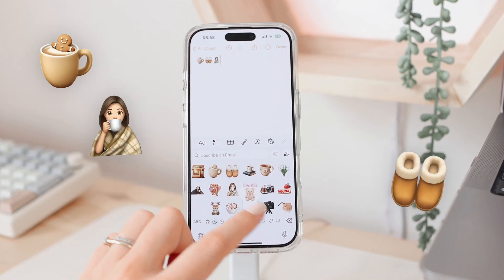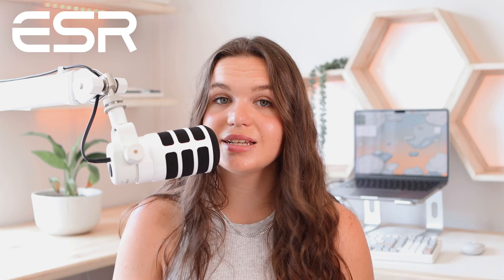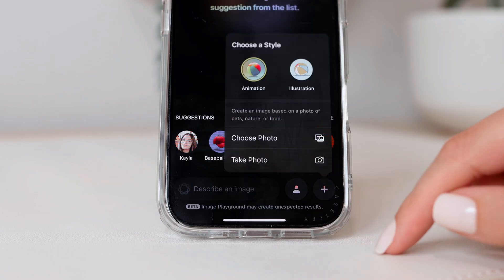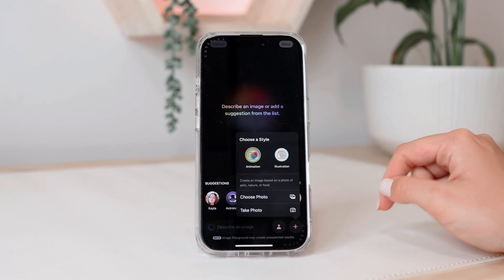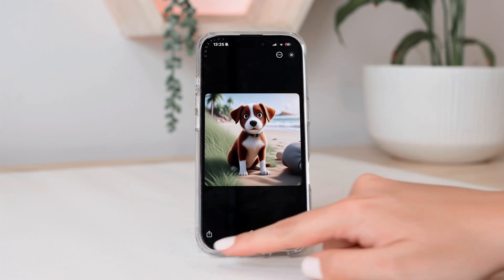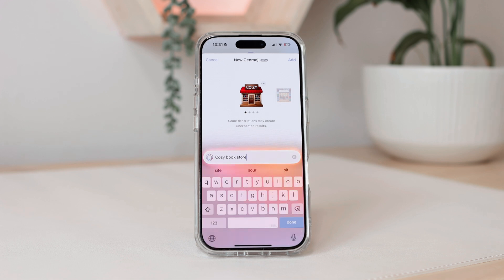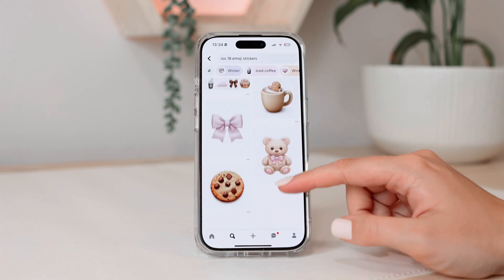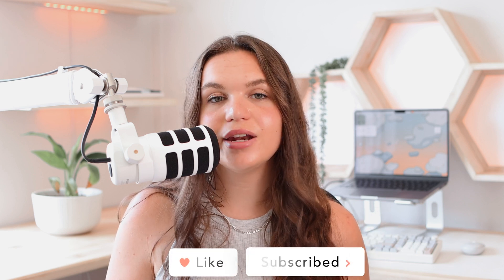🧸 How to use Genmoji's & Image Playgrounds on iOS 18.2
iOS 18.2 is here with some new Apple Intelligence features like Genmoji's & Image Playgrounds 🫶🏻

product links:
My Gear:

👩🏻‍💻 details
• age:  22
• where from: South Africa
• editing software: final cut pro
• fcp plugins:
• computer: M1 Pro MacBook Pro
• camera: Canon 90D
• lens: Sigma 30mm f1.4